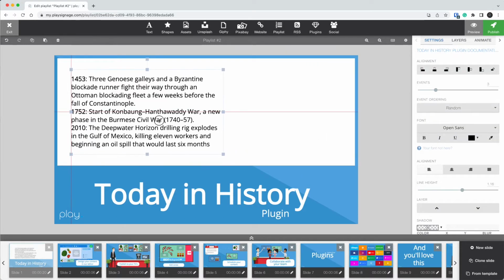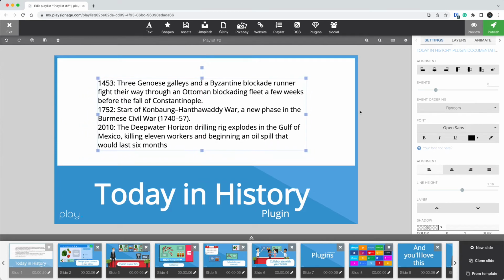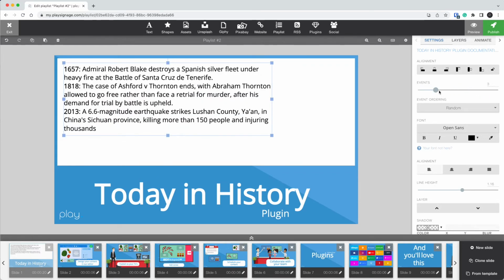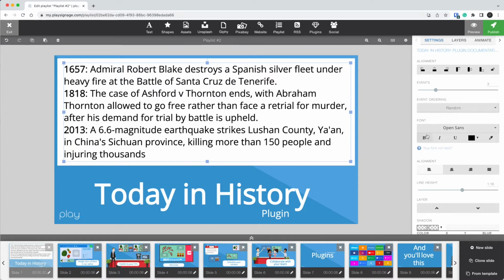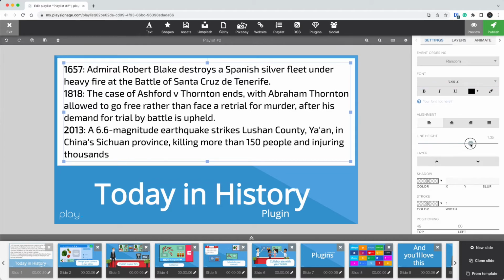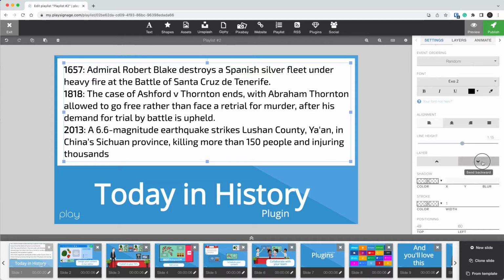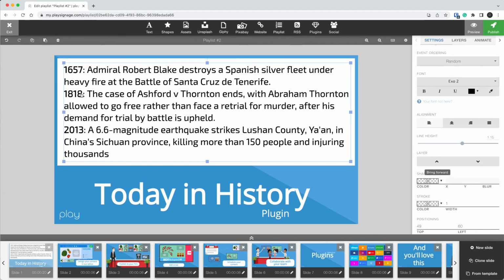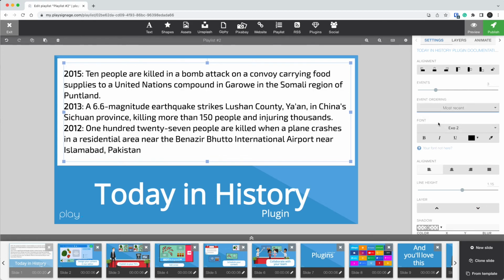How to set up Today in History Plugin for digital signage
In this video, we are taking a look at Today In History. The plugin will display events from history that happened on this day. We are looking at how to set it up and how to design the plugin to match your content.